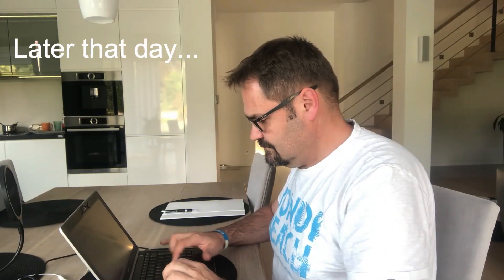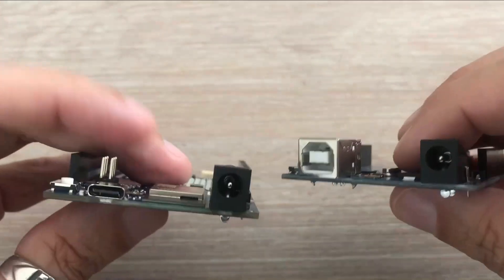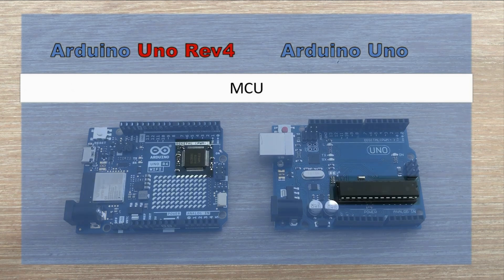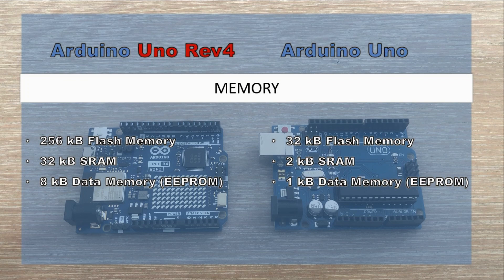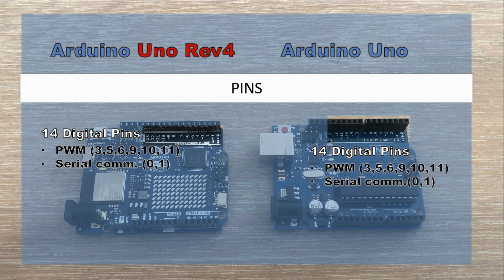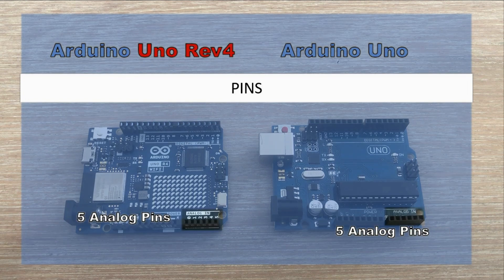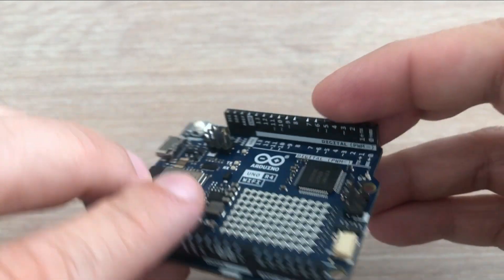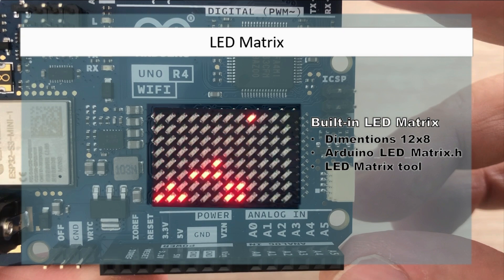Hello, Future: Exploring Arduino Uno R4 WIFI - Unboxing and Initial Review!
This is my first look at the newly released Rev4 microcontroller: Arduino Uno Rev 4 WIFI. In this overview, I'll provide you with all the information you might need,
such as available memory, various types of pins, different communication options like Serial, I2C, SPI, CAN, WiFi and Bluetooth connectivity, a built-in LED matrix, and a built-in RTC module.
I plan to create follow-up videos where I'll dive into specific topics in more detail.